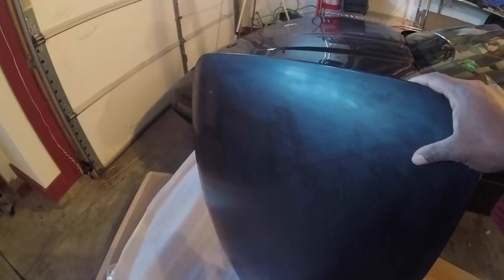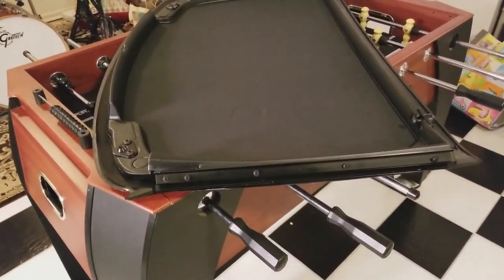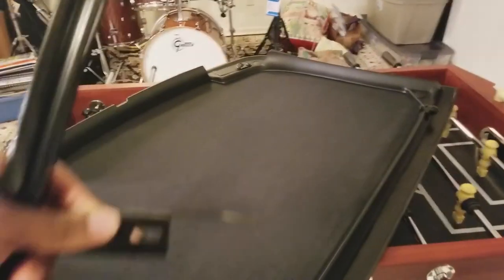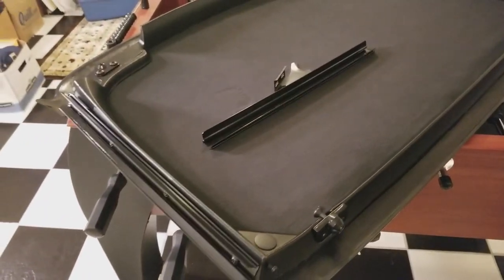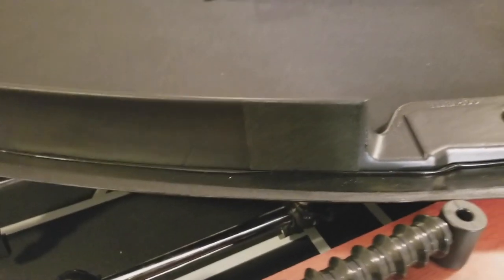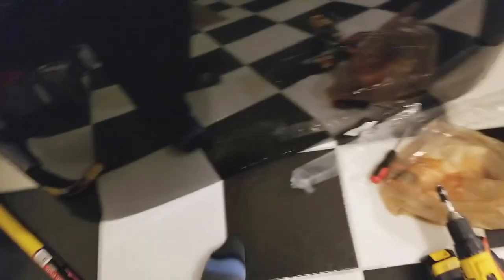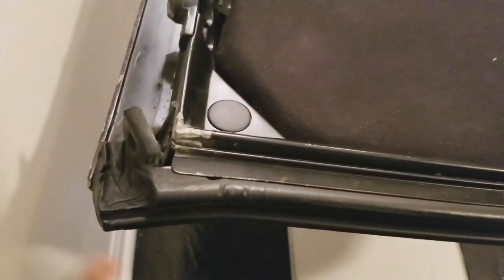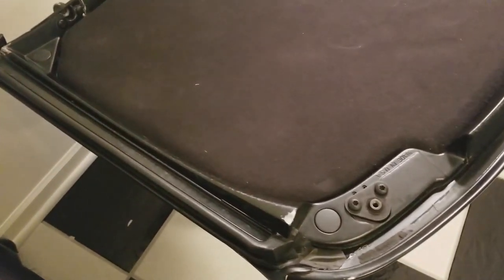C4 Corvette Targa Top Success!! Pt.1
I ordered a new top from Zip-corvette. unfortunately it did not come as advertised. Called them on it and am waiting to hear back.